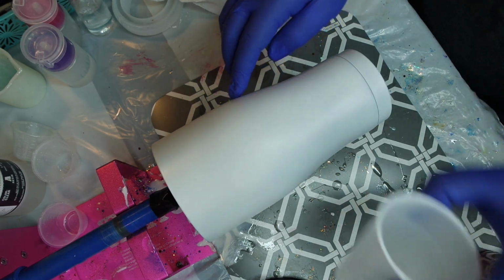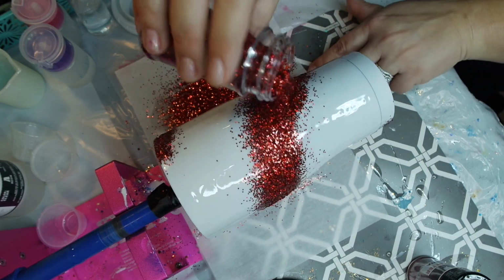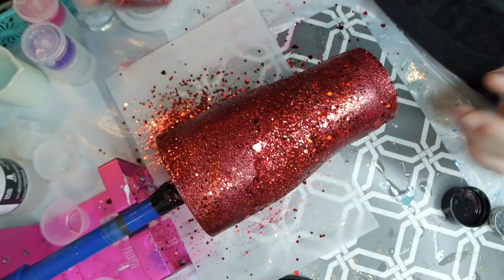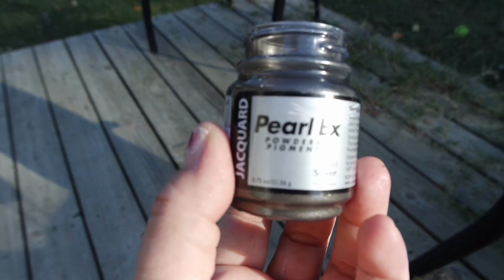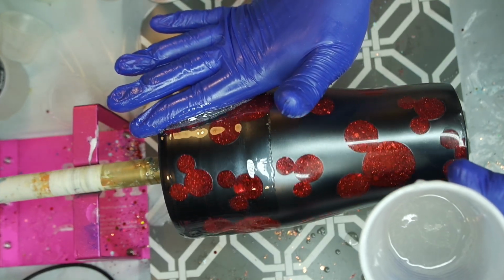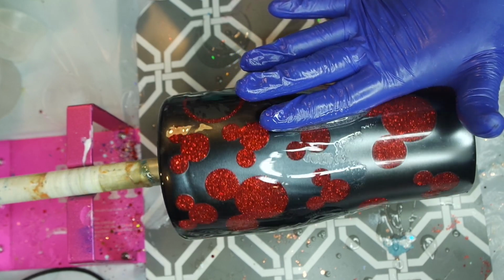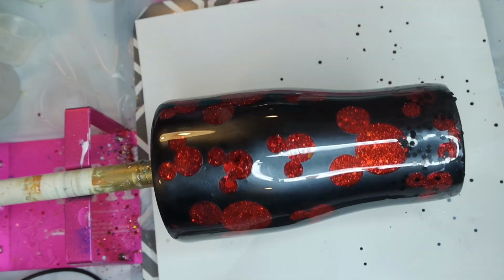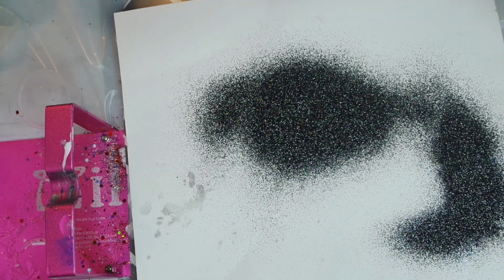Mica Dry Brush Technique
I hope you enjoy this video.  I applied a metallic mica powder over a black paint to create a nice metallic sheen on this glittered peek-a-boo cup.  Honestly it was an experiment for me, and I think it turned out really nicely!